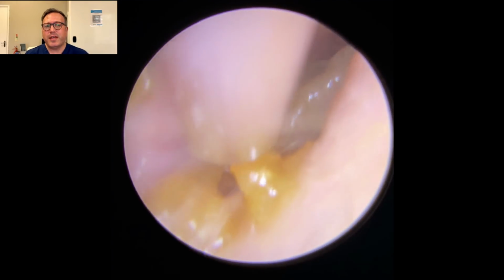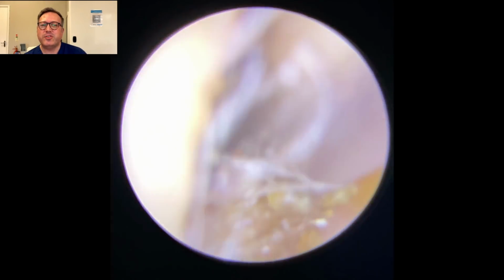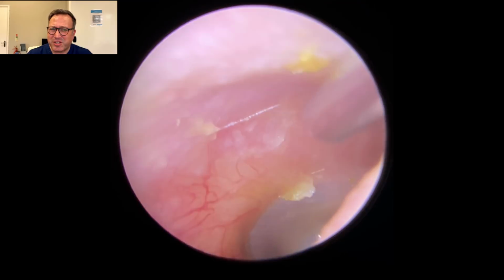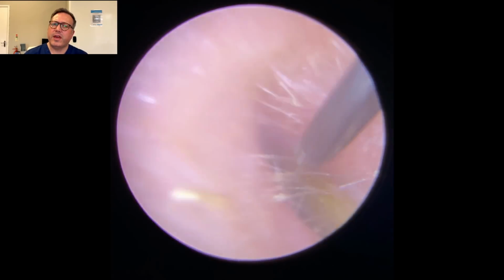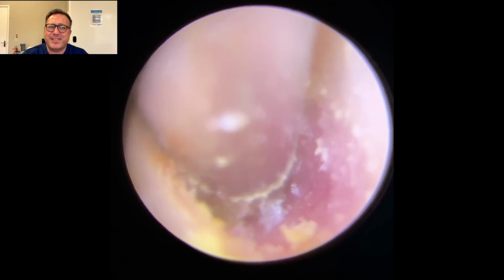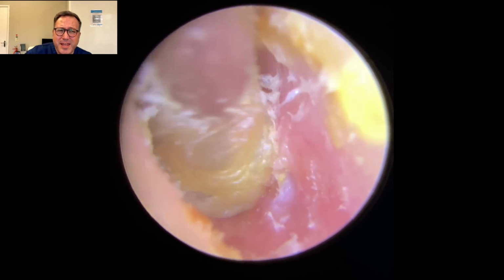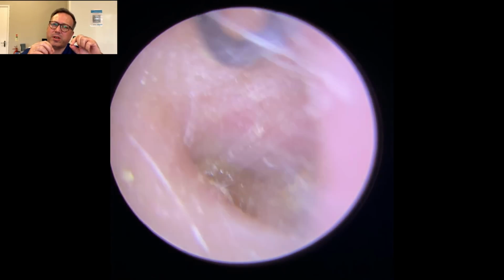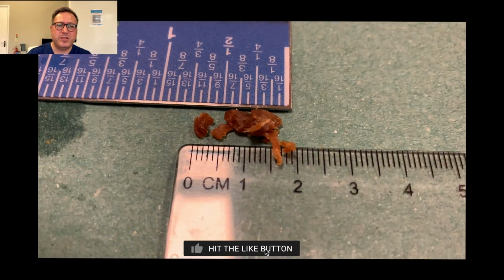PRE-TREATED AND UNTREATED EARWAX REMOVAL - EP388